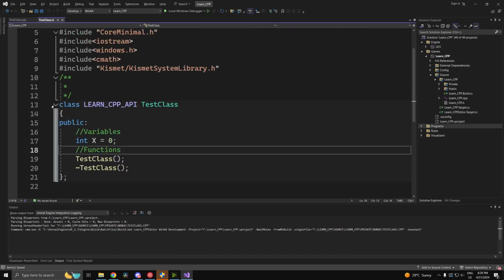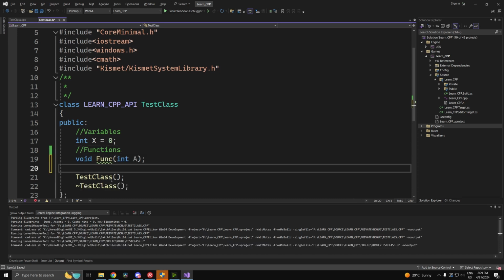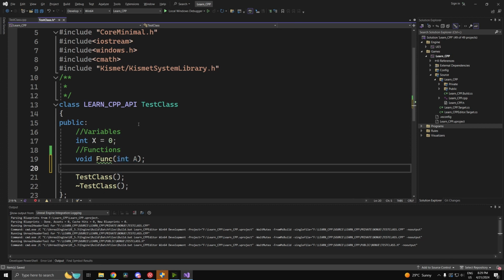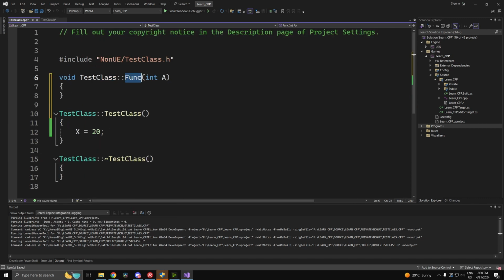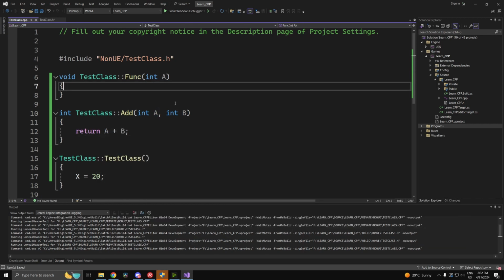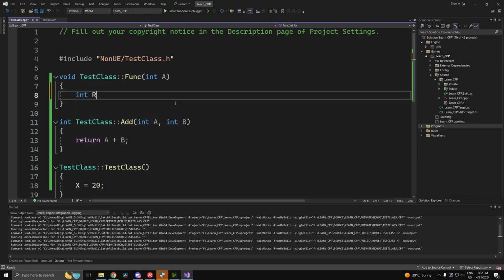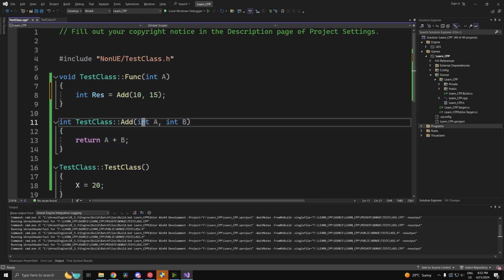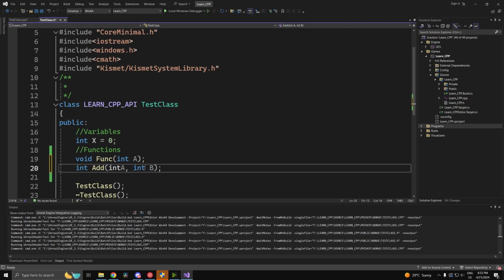Learn Unreal Engine C++ In 2 Minutes | Part 3: Variables And Functions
Hi guys, do you find it boring to watch long tutorials to learn C++ for unreal engine? I've got you covered. This whole series will bring you 2 minute C++ tutorials covering all topics to as much depth as required.

In this video, we will see how to use functions and variables.